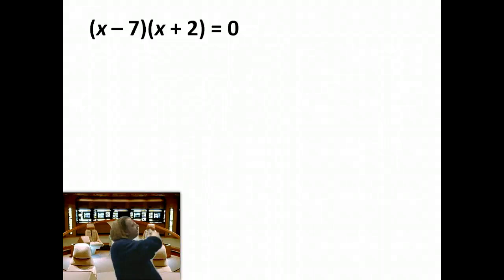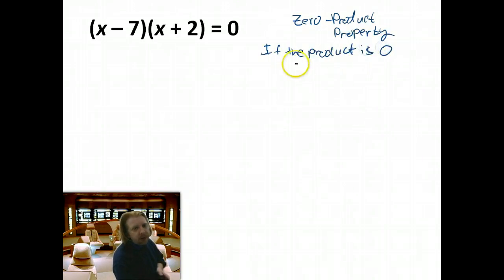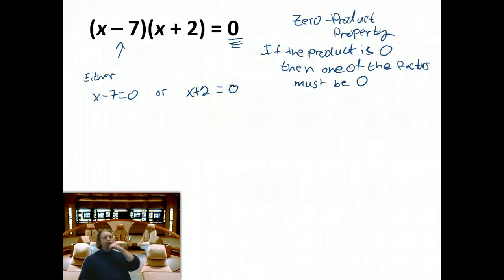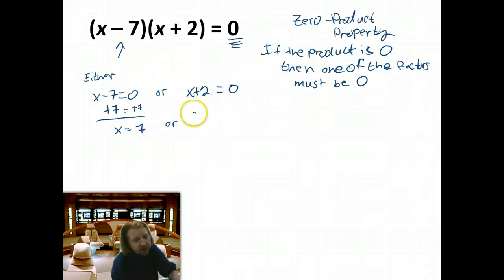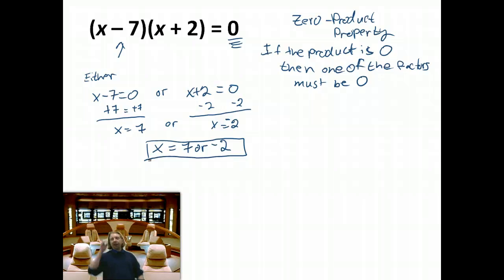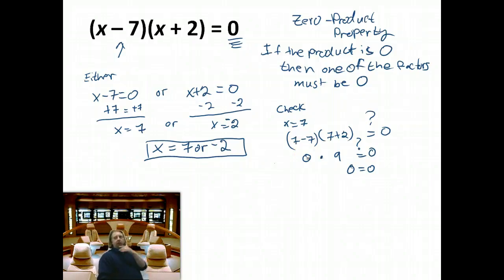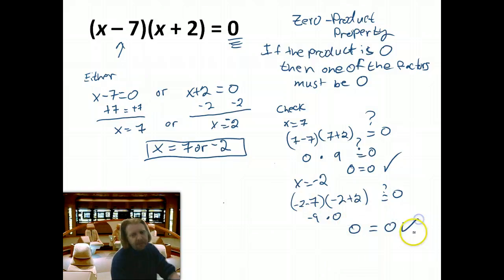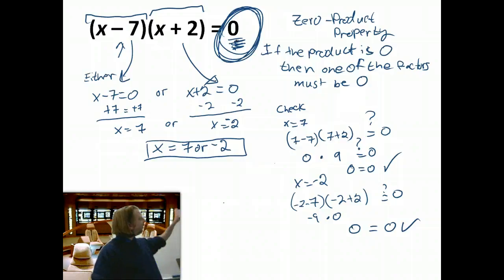Alg 9-6 Class Example 1